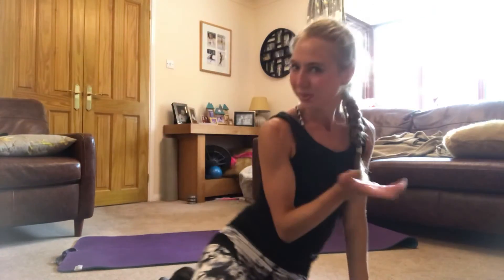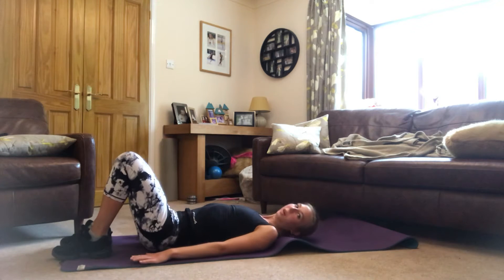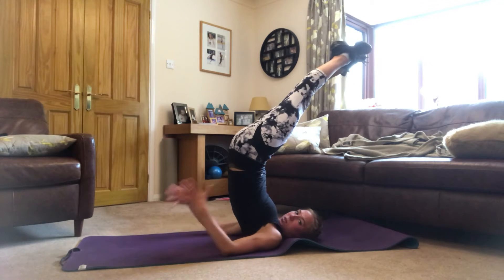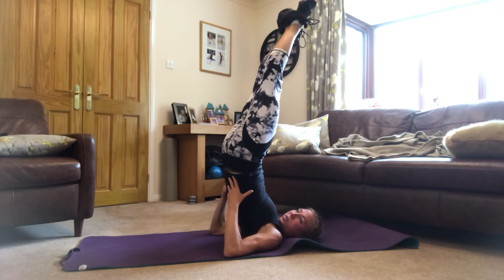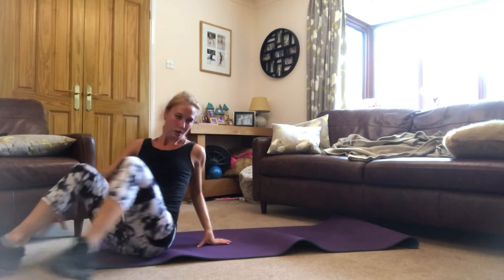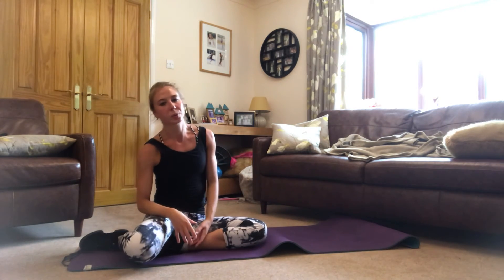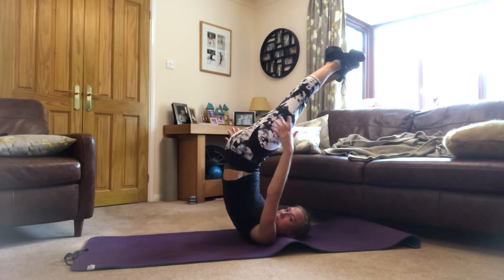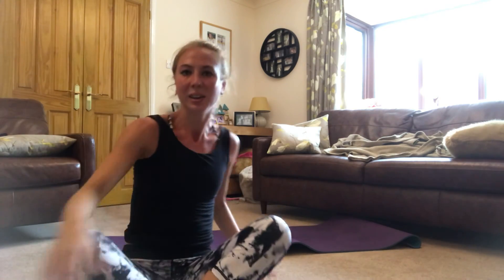Shoulder Stand Challenge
Off-Ice Strength and Flexibility